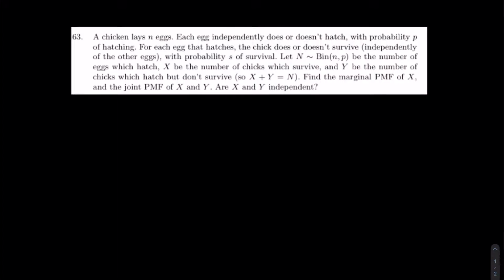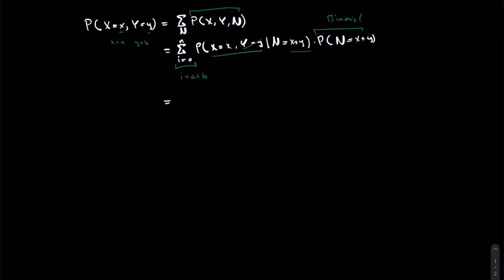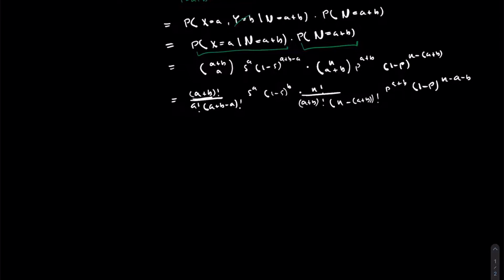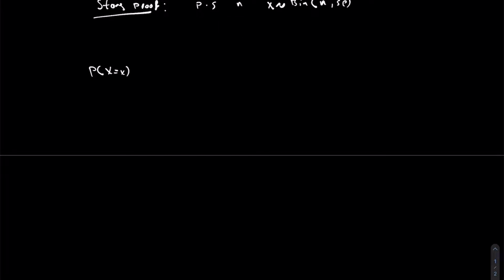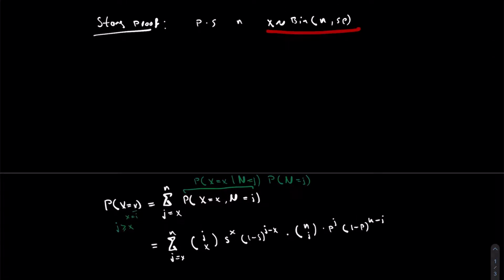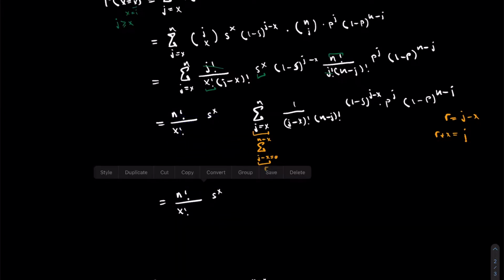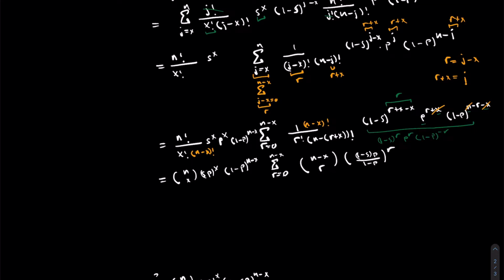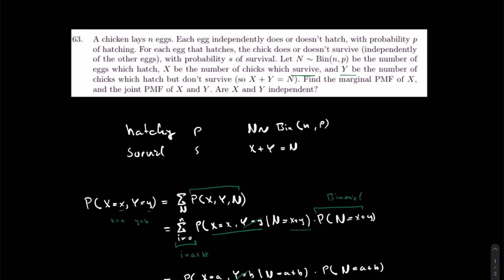Exercise 63, Ch 7 (When chickens and eggs are seemingly the chicken-and-egg problem)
Title

The problem

A chicken lays n eggs. Each egg independently does or doesn't hatch, with probability p
of hatching. For each egg that hatches, the chick does or doesn't survive (independently
of the other eggs), with probability s of survival. Let N _ Bin(n; p) be the number of
eggs which hatch, X be the number of chicks which survive, and Y be the number of
chicks which hatch but don't survive (so X + Y = N). Find the marginal PMF of X,
and the joint PMF of X and Y . Are X and Y independent?

Mathematical statistics, probability, joint distribution, marginal distribution, chicken-and-egg problem, Binomial distribution, Poisson distribution.

00:00 - Introduction
01:48 - Find the joint of X and Y
13:18 - Find the marginal of X by story proof
14:27 - Find the marginal of X algebraically